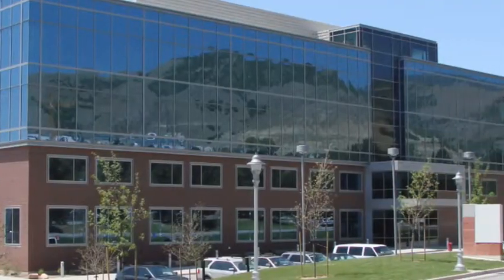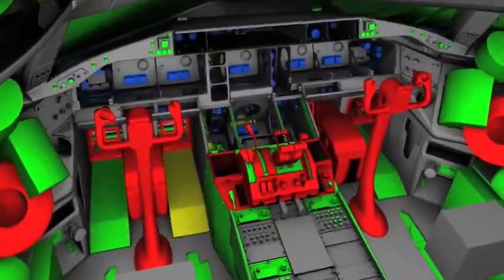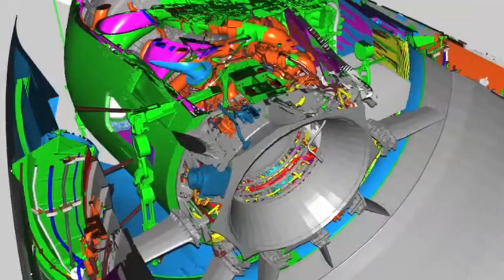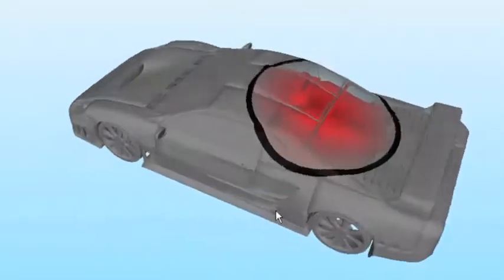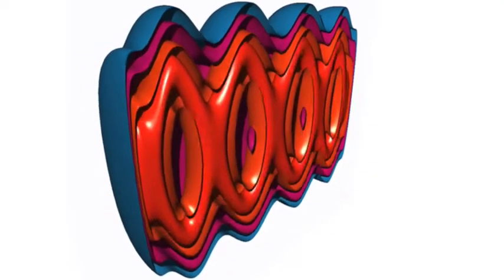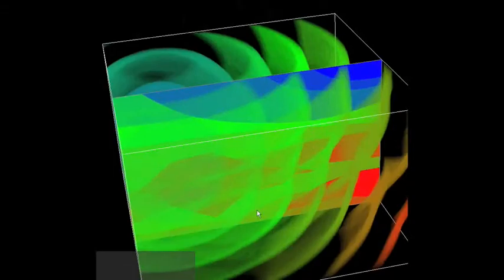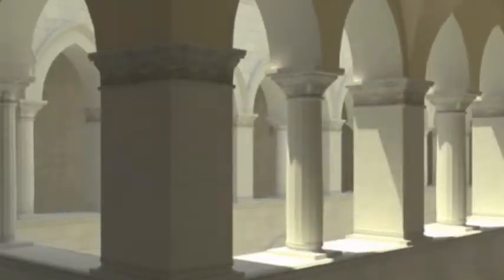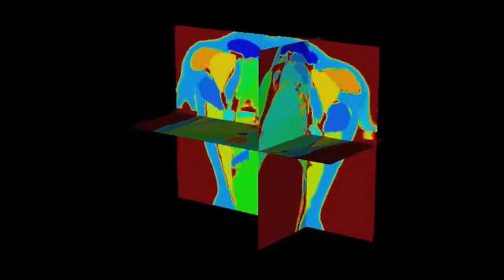The Golden Age of Supercomputing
This short film is a visual overview of current research at the SCI Institute. The production was based on an interview with Chris Johnson, the Director of SCI and professor of Computer Science at the University of Utah. Chris takes you on a visionary journey through the exciting territory of High Performance Computing, Science and Visualization. He reveals how Visualization tools are opening new worlds to scientists, and illustrates how top Computer Scientists, Neurosurgeons and Physicists are working together to solve problems that could not have been solved before. The golden age of science is now upon us. Follow Chris and the SCI Institute toward new discoveries in this exciting interview.